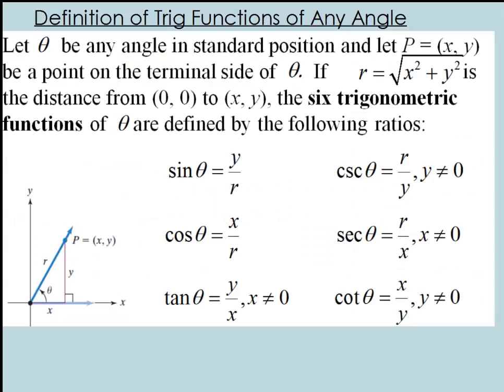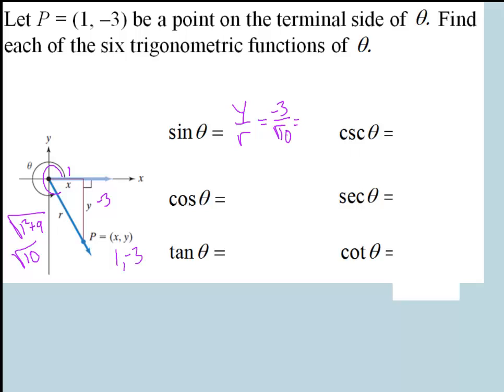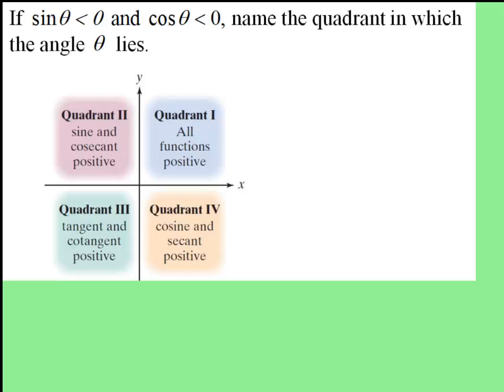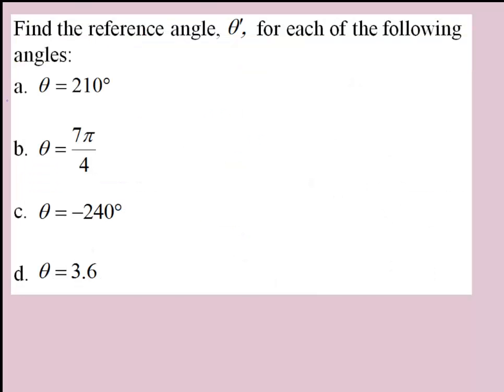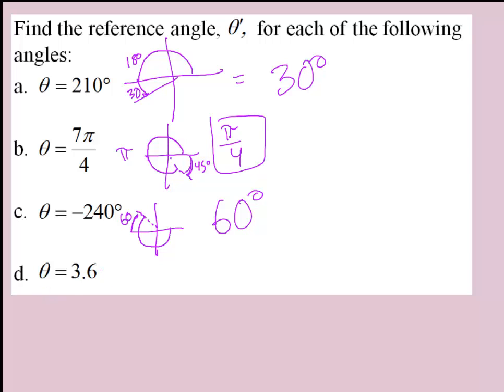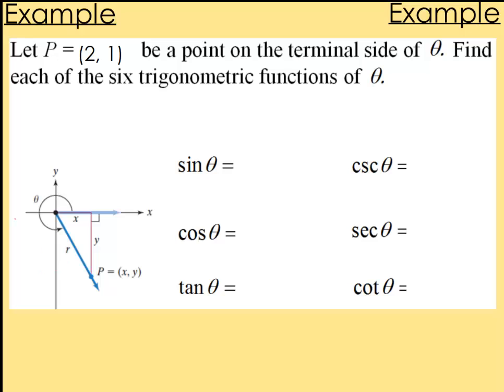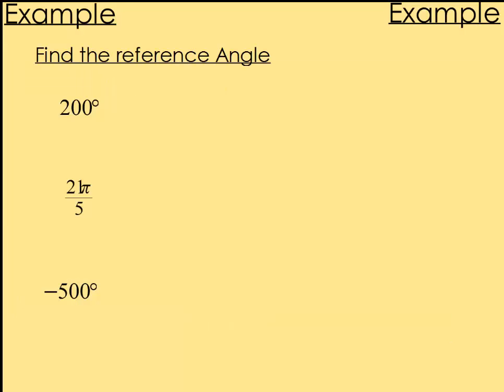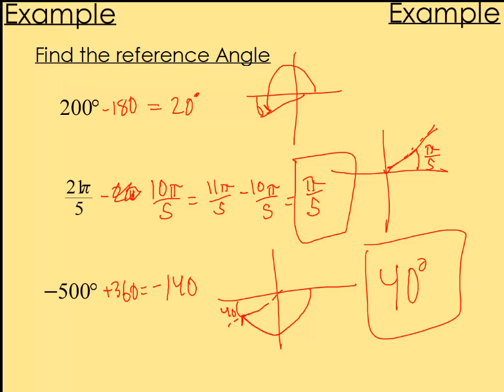GeoTrig - Week 21 (T/W) - 4.4 Trignometric Functions of Any Angle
4.4 in PreCalc Book